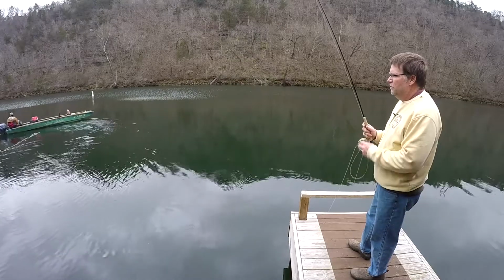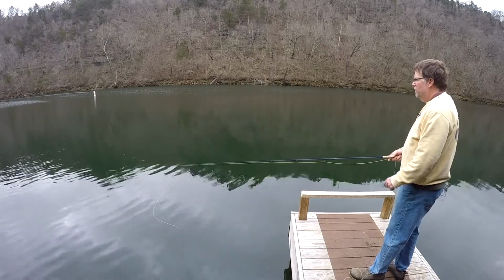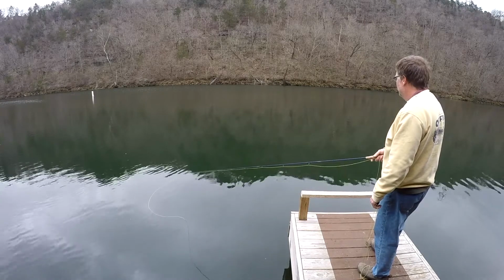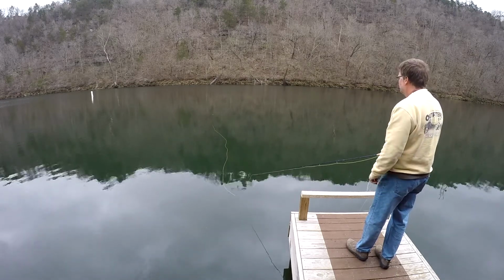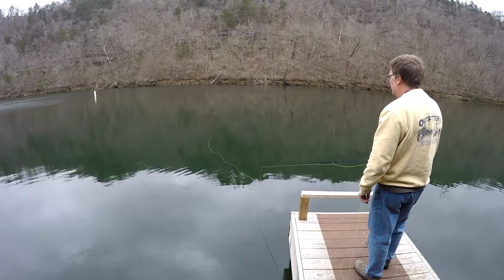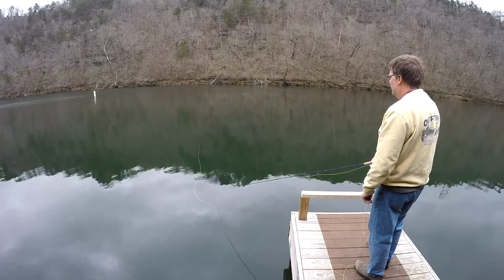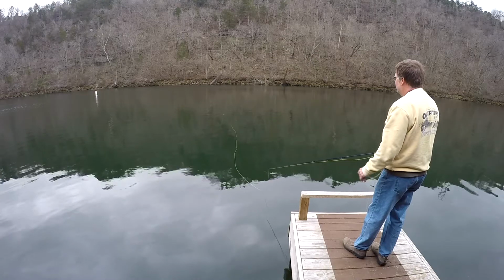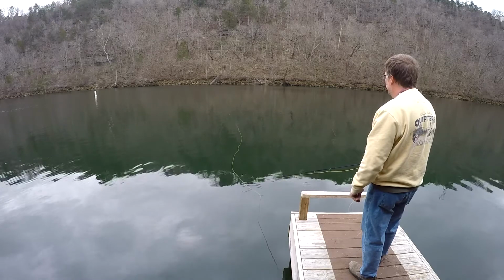Lilley's One Cast, March 5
Looking at the forecast for the next 10 days, it's hard to believe it's the first of March.